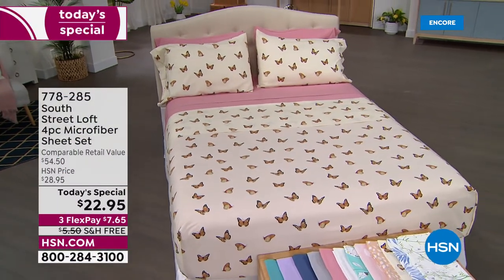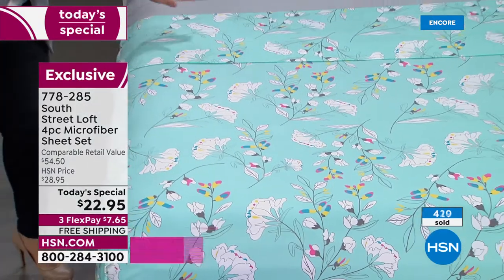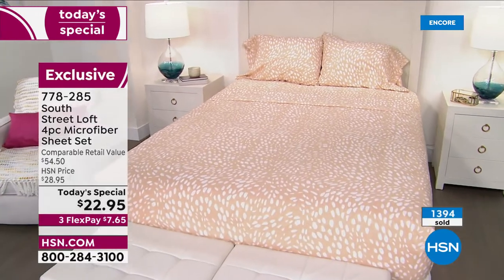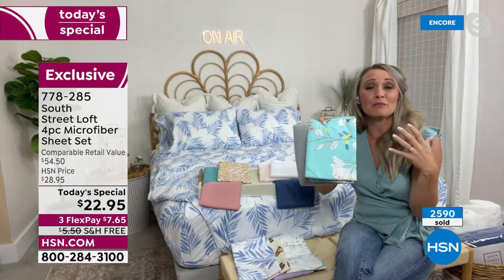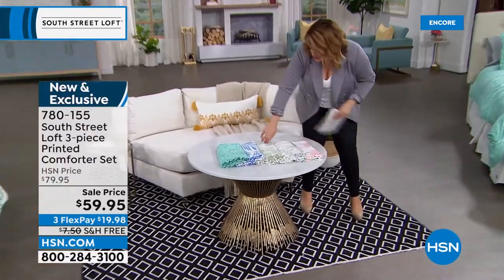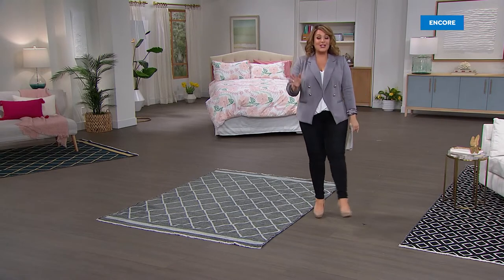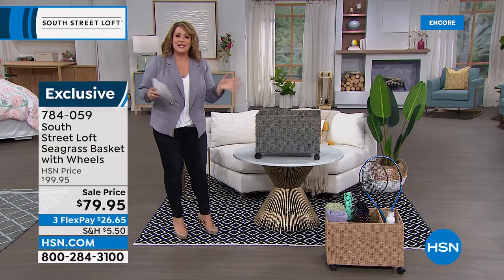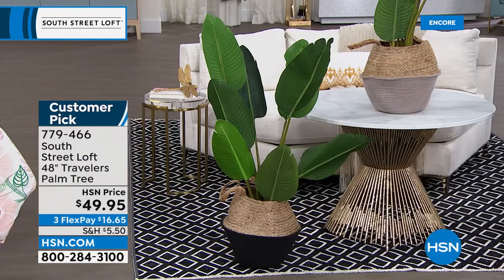HSN | South Street Loft Home Fashions & Decor 06.06.2022 - 07 AM